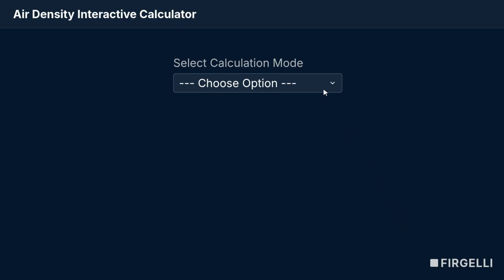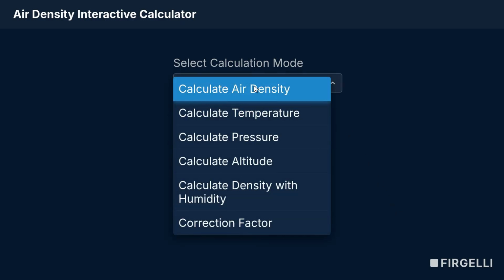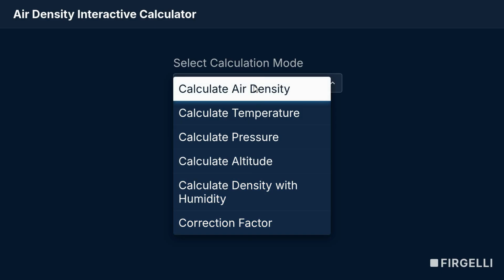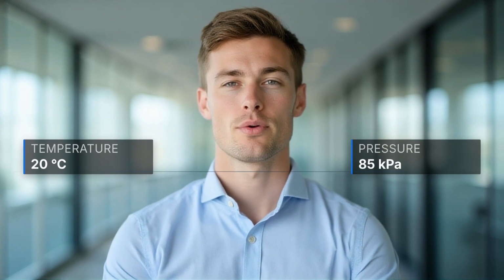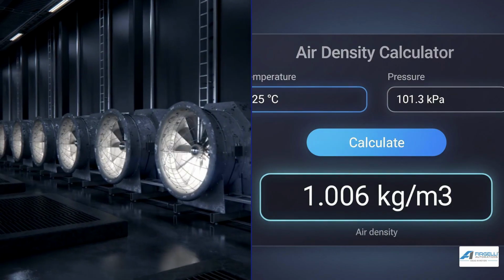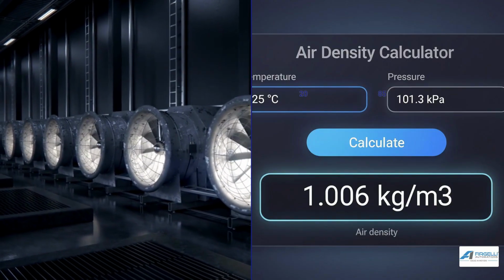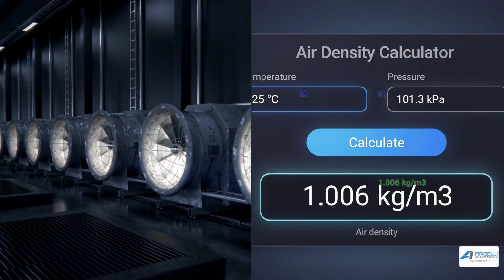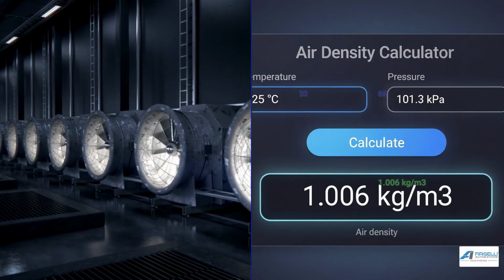Air Density Calculator — How to Use It | Engineering Tool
How to use the Air Density Interactive Calculator — an interactive engineering tool for engineering calculators problems.

Welcome engineers. This Air Density Interactive Calculator solves a fundamental problem in fluid dynamics, HVAC design, and aerodynamics - quickly determining air density under various conditions without manual calculations using the ideal gas law.

Let's explore the interface. A...